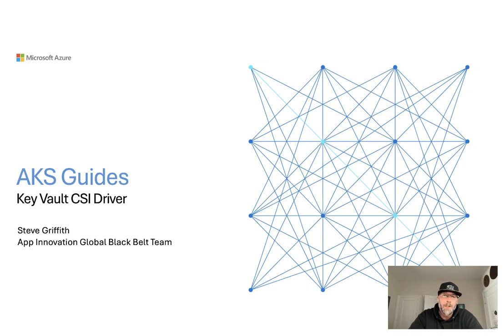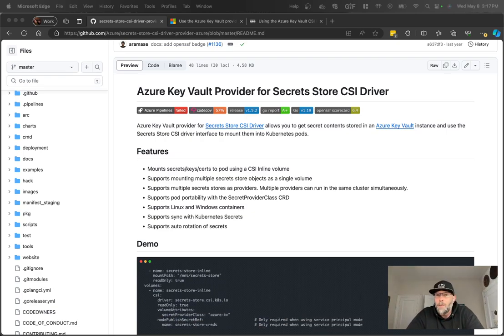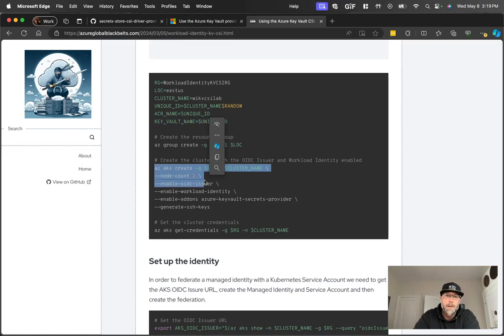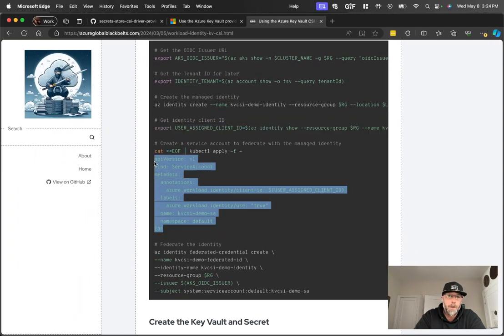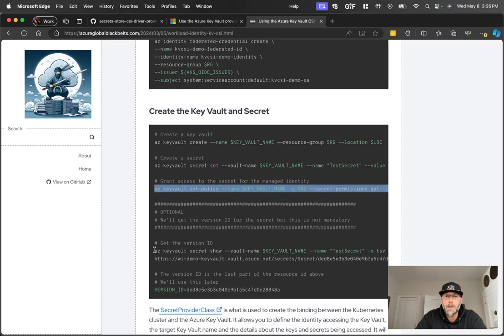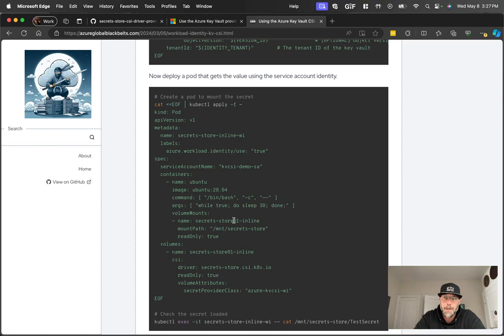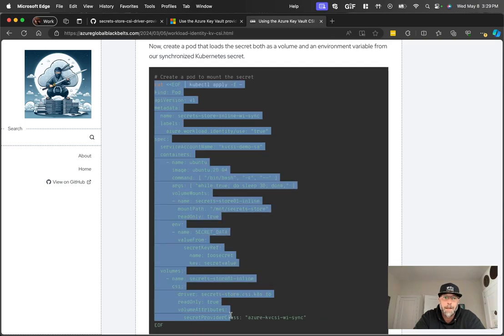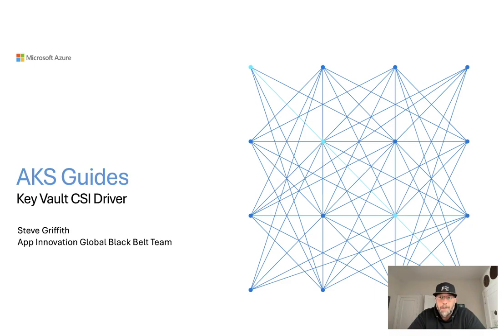Protecting Secrets in AKS with the Key Vault CSI Driver and Workload Identity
The Azure Key Vault provider for Secrets Store CSI Driver allows for the integration of an Azure Key Vault as a secret store with an Azure Kubernetes Service (AKS) cluster.